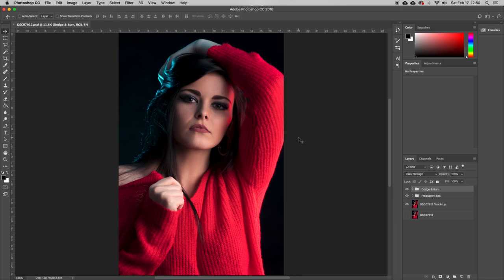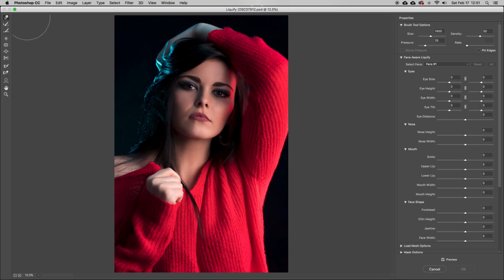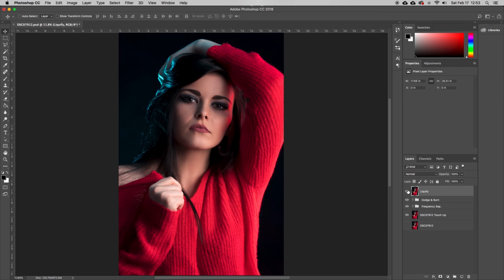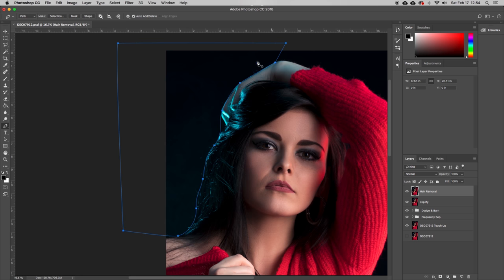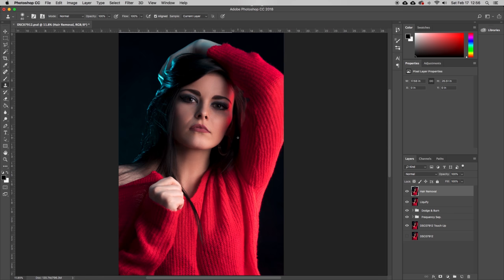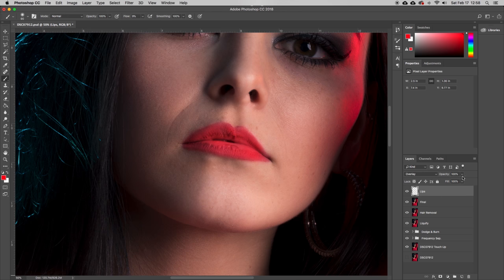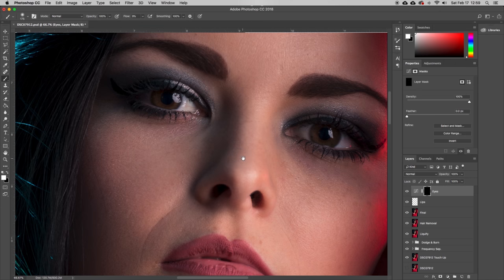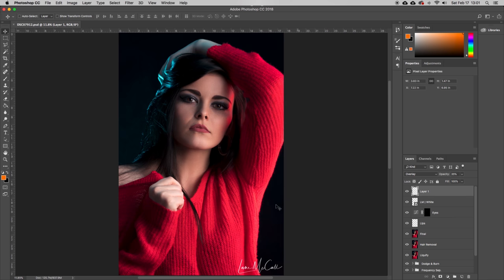Fine Tuning Portraits | Video 3 of 3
After multiple requests of people asking to see my editing workflow, I created this 3 part video series to show you first hand how I edit my portraits. Keep in mind, every photographer has their own preferred workflow but this particular workflow gives me the best results for the time spent into it. There are times where I may implement one of these techniques in a different way to speed up/perfect and image but that is done on a case by case basis.

I'll do my best to respond to ALL comments and requests.

Want to be a part of Lane McCall's Cinema Club? Send a request and start networking today.

Music licensed from Artlist

Thank you all for supporting this channel. I could not do this without each and every one of you and that's a fact.

A Full list of gear I use with links that don't cost you one penny more :)

Full Frame Cameras & Lenses
Sony a7R II
Sony 16-35 f/2.8 GM
Sony 24-70 f/2.8 GM
Sony 70-200 f/2.8 GM
Sony 90 f/2.8 G
Zeiss 35 f/2.8 Sonnar

APS-C Camera & Lens
Sony a6500
Sony 18-105 f/4 G

Microphones
Rode Videomic Pro
Rode Videomicro
Rode Wireless Filmmaker Kit
Sony XLR-K1M
Sony ECM-GZ1M

Monitors & Recorders
Atomos Shogun Inferno
Tascam DR-60D

Camera Cages & Rigs
Tilta ES-T17-A

Photography Strobes
Flashpoint Xplor 600 HSS TTL
Flashpoint Zoom Li-on Speedlight

IGNORE THESE KEYWORDS:

Lane McCall TwoWheels Productions Motocross BMX Film Photography Graphic Design United States Air Force Vlogs

The appearance of external links on this site does not constitute official endorsement on behalf of the U.S. Air Force or Department of Defense (and/or other companies). The Air Force does not endorse any non-federal government organizations, products, or services. I will not promote any profane, crude, sexual, racist, or demeaning behavior on my websites or social media sites. Any content that I see containing any of these behaviors will be taken down immediately.

The Air Force does not exercise any responsibility or oversight of the content at destination. The appearance of external links on this site does not constitute official endorsement on behalf of the U.S. Air Force or Department of Defense.